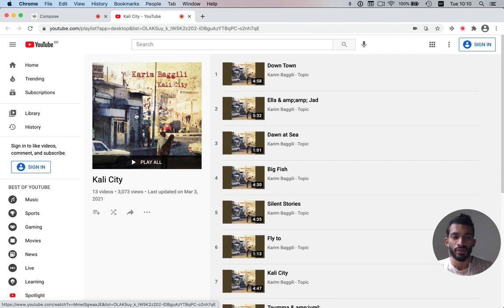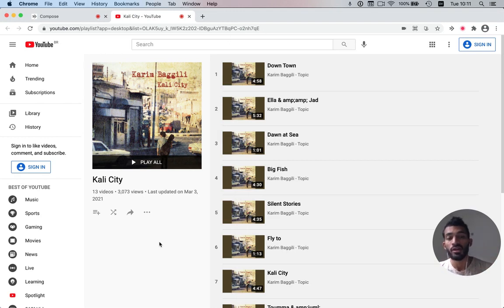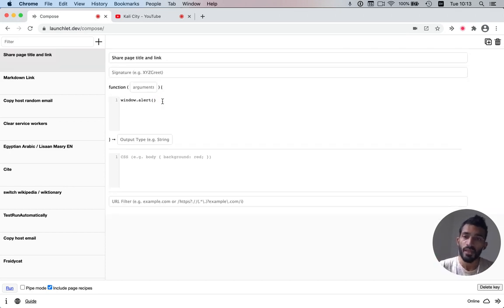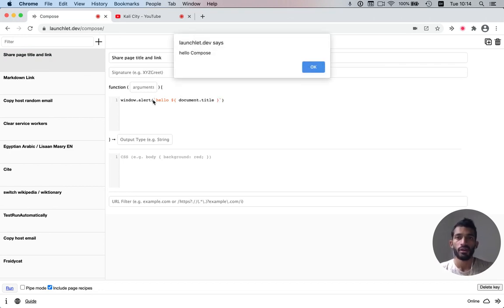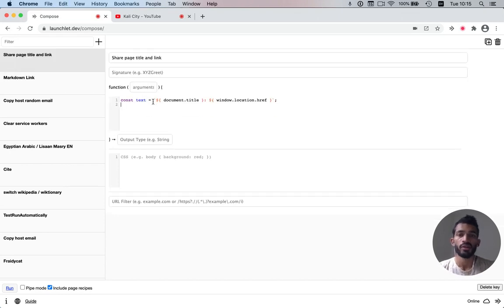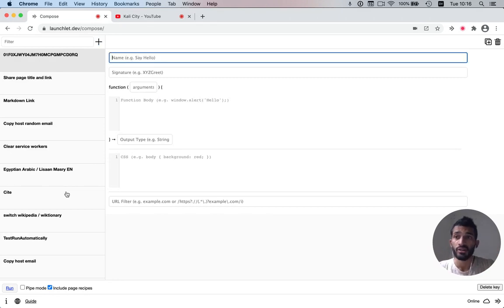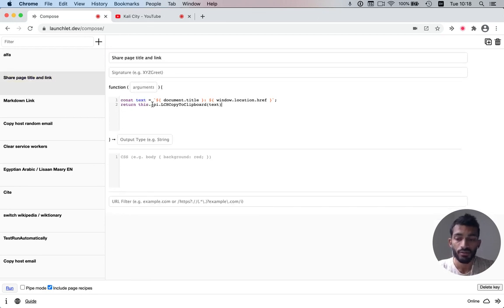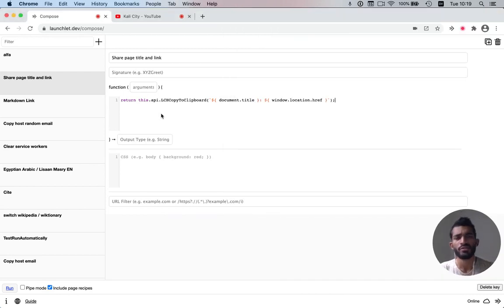Cooking with Launchlet: Copy page title and URL to clipboard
00:00 Intro
00:17 Demo
02:16 Start from scratch
02:47 Create our text
05:07 Copy to the clipboard
06:27 Access other recipes
08:01 Call the built-in function